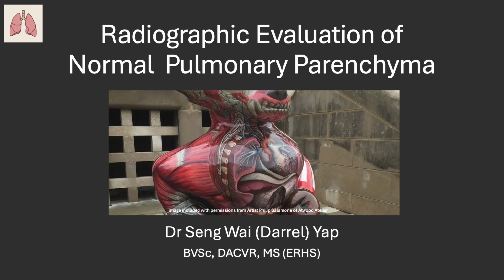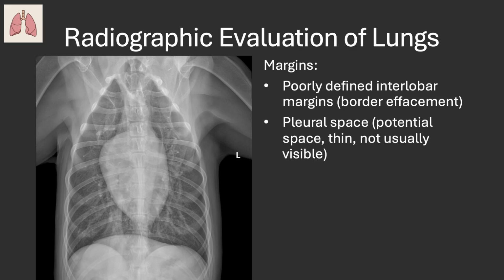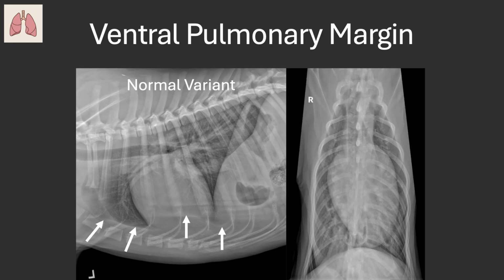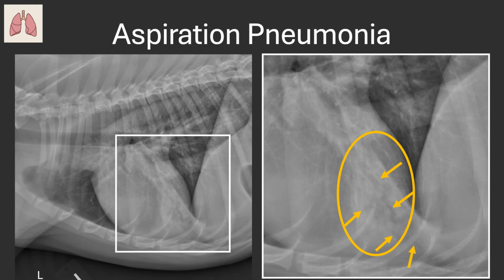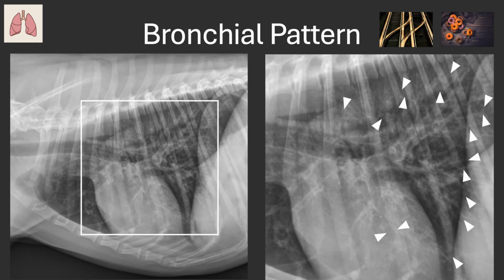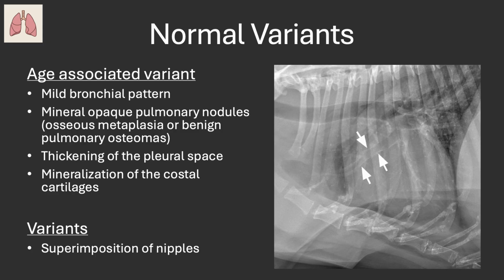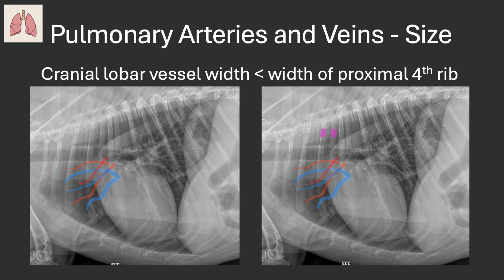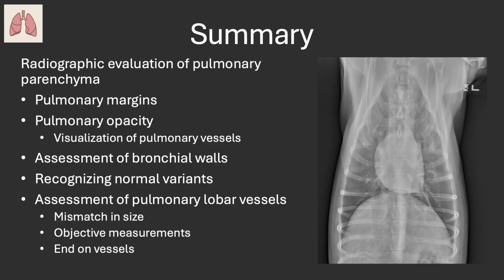Small animal approach to evaluation of pulmonary parenchyma on thoracic radiographs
This video was created for the University of Wisconsin-Madison Doctorate of Veterinary Medicine degree.  The video aims to outline an approach to radiographic evaluation of the pulmonary parenchyma in small animals, including evaluation of the pulmonary margins, pulmonary opacity, bronchial walls and normal variants.  This video is concentrated on normal findings and does not include a comprehensive list of differential diagnosis.  The video also provides information regarding the evaluation of the pulmonary vasculature.